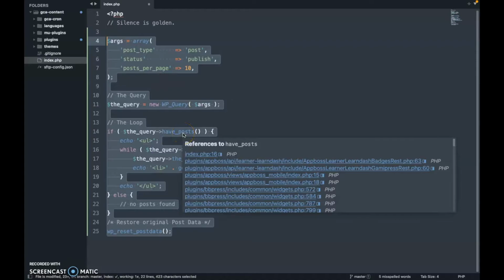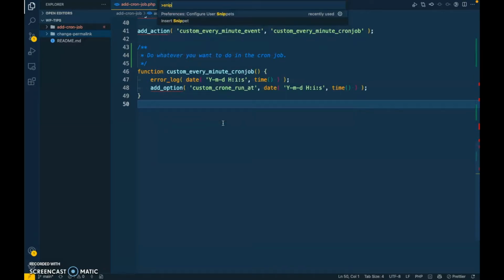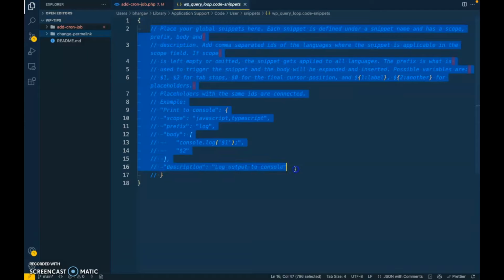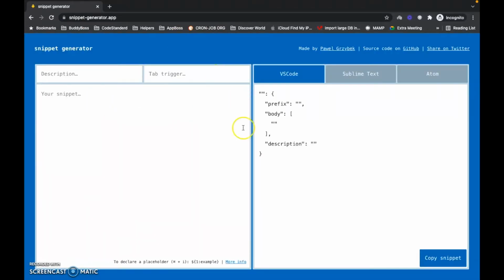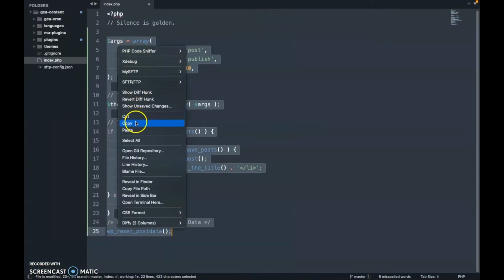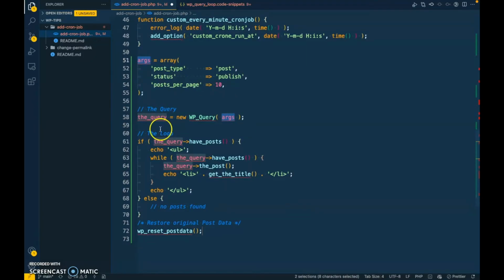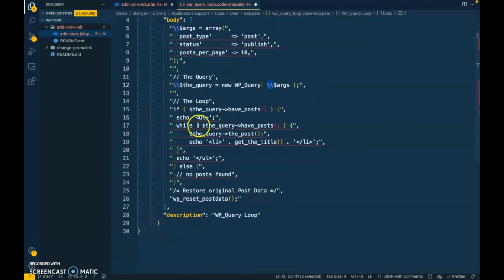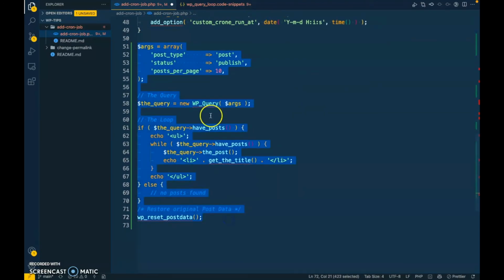Adding Custom Code Snippets for Efficient Development in VS Code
vscode code snippets
vscode code snippet generator
vscode code snippets multiple lines
visual studio code code snippets

In this tutorial, you will learn how to add code snippets in Visual Studio Code (VS Code) to boost your development productivity. Code snippets allow you to quickly insert commonly used code patterns or templates with just a few keystrokes. Whether you are working on HTML, CSS, JavaScript, or any other programming language, leveraging code snippets can save you time and effort.

In this video, we will cover the steps to create and use code snippets in VS Code. We will explore how to define custom code snippets using the built-in Snippets feature or by using extensions.

By the end of this tutorial, you will have a solid understanding of how to enhance your coding experience in VS Code by leveraging code snippets. Whether you want to speed up your development workflow or automate repetitive tasks, code snippets can be a powerful tool in your arsenal.